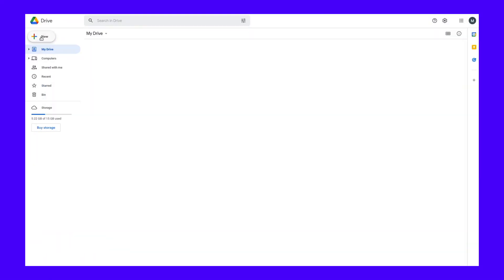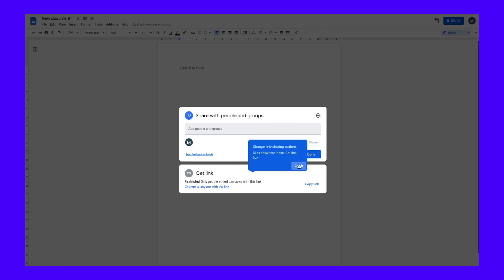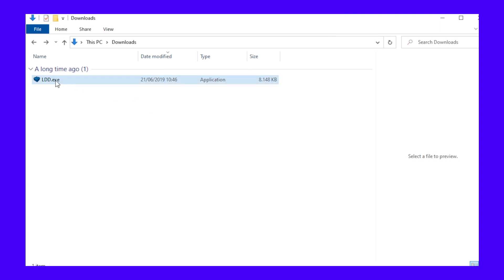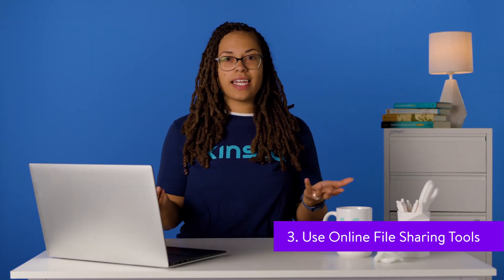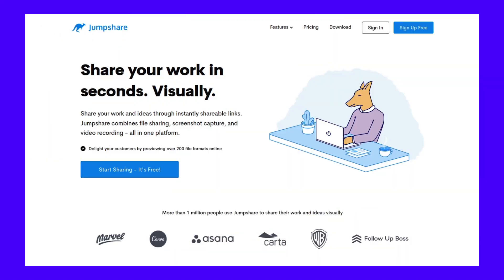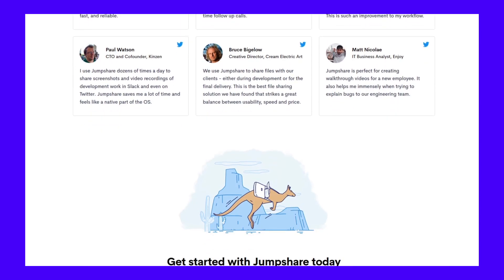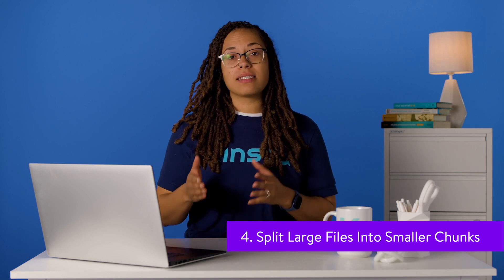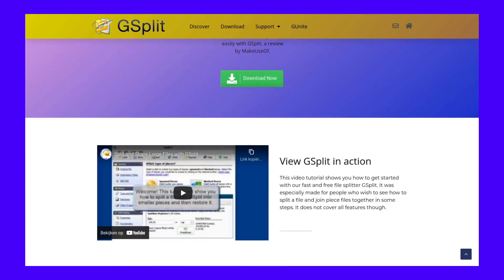Gmail Attachment Size Limit: How to Send Large Files Over Email (4 Simple Ways)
Don't let Gmail's attachment size limit hold you back from sending large files 📧 See 4 simple ways you can get around it in this video 💪

Whether you’re delivering important documents or just sharing photos from a family vacation, sending attachments should be a breeze. However, the Gmail attachment size limit can make this process a bit difficult.

Fortunately, there’s a way to work around this obstacle. By understanding your email limitations and attachment options, you should send large files with ease.

In this video, we’ll take a closer look at email file size limits. We’ll also go over the attachment restrictions for top email providers and clients. Then we’ll show you four simple ways to send large files over email.

🕘Timestamps

0:00 Intro
0:56 Use Cloud Storage
1:52 Compress Your Files
2:44 Use Online File Sharing Tools
3:46 Split Large Files Into Smaller Chunks

📚 Resources

📧 Gmail Attachment Size Limit: How to Send Large Files Over Email